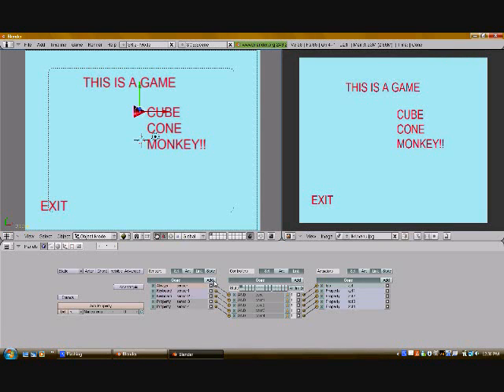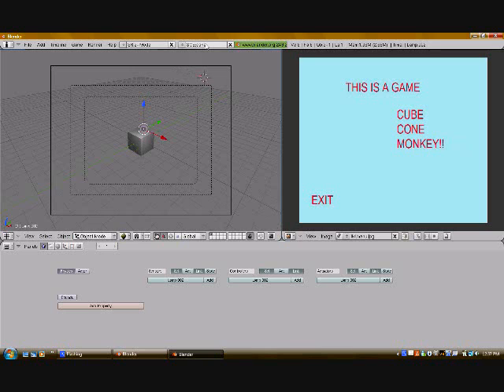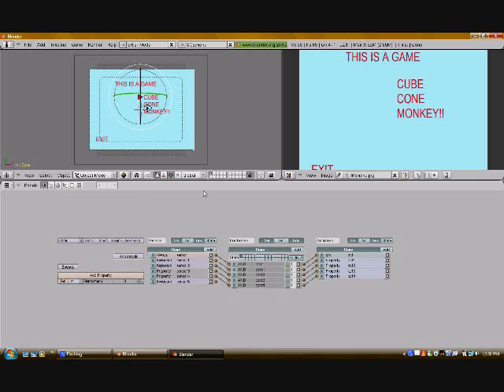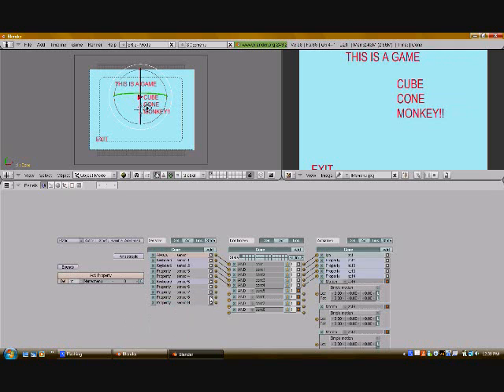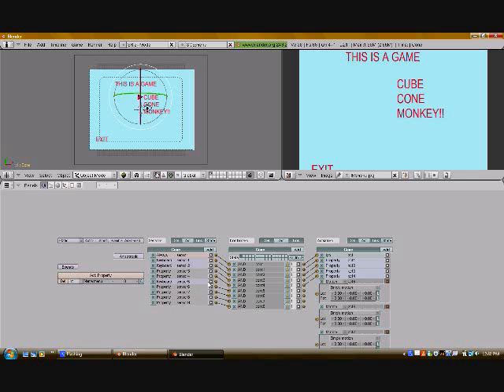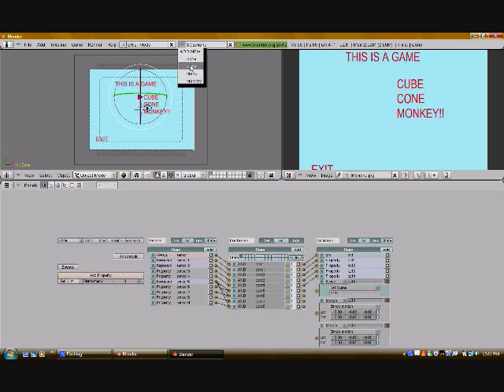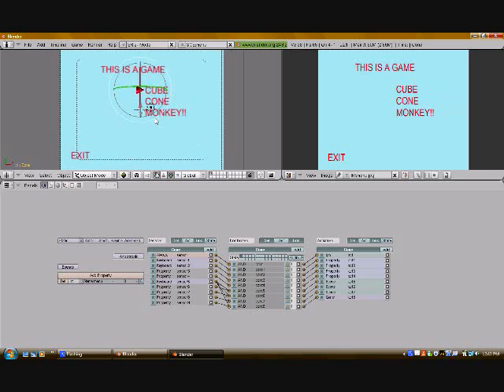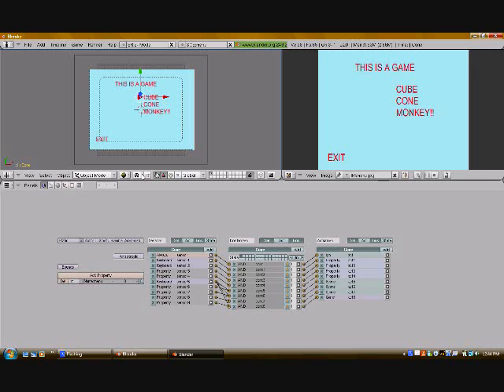how to make a menu in blender part 3